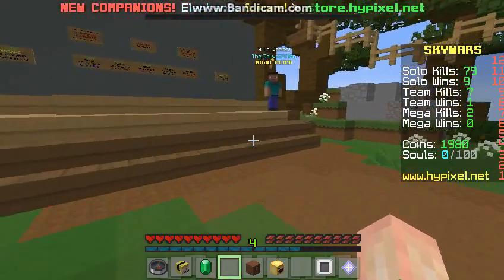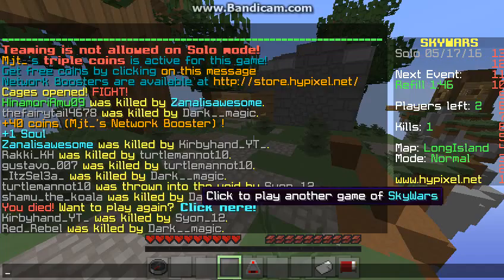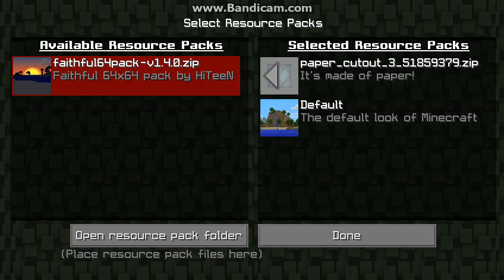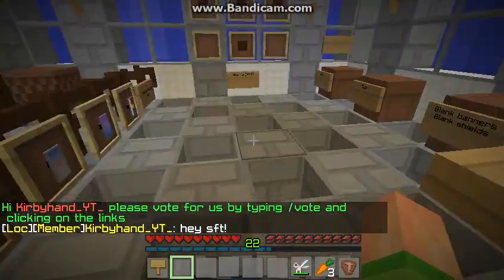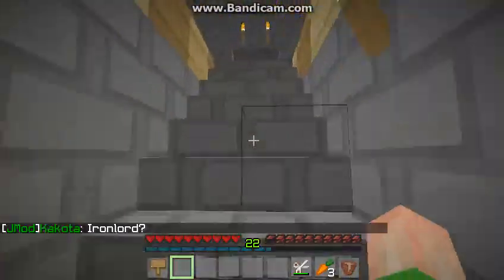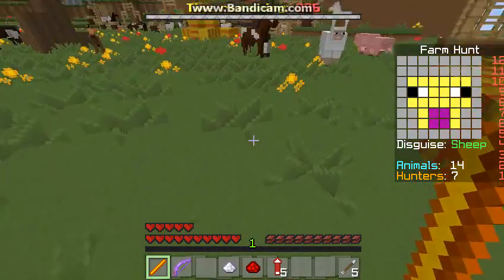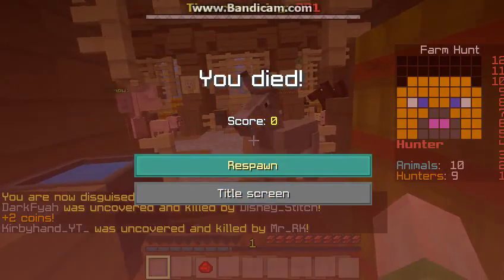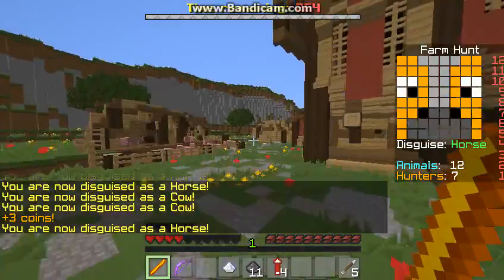2 HYPIXEL GAMES?! (Mashed Hypixel #1)